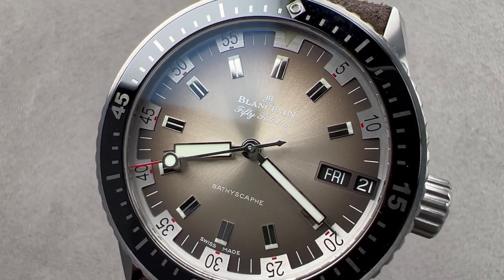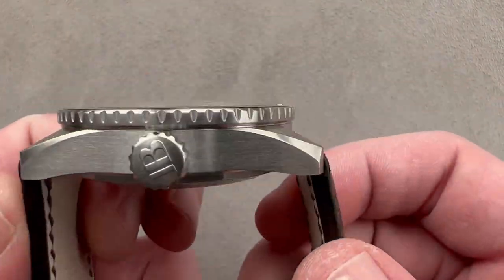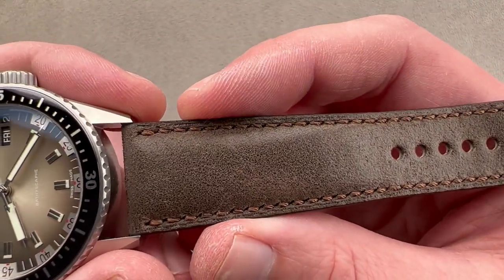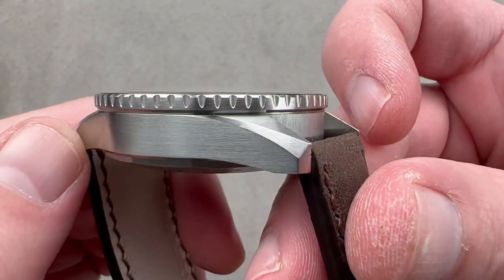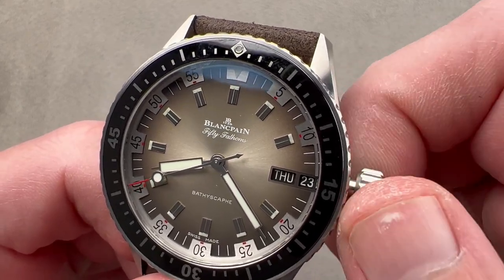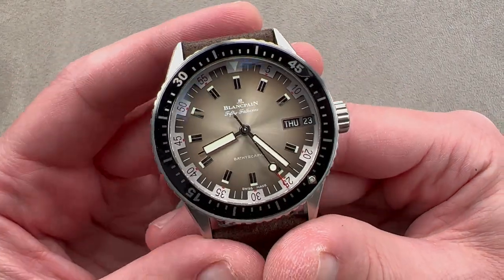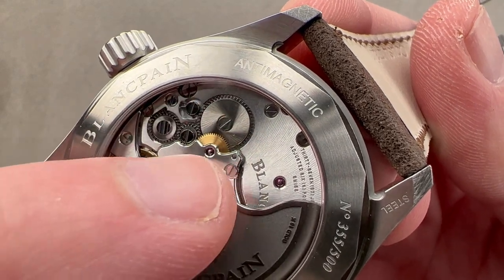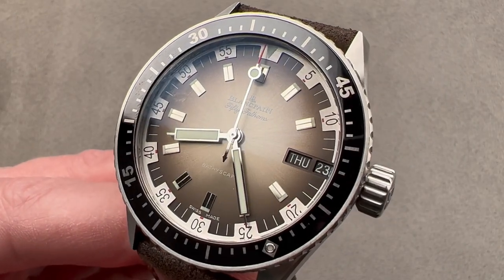Blancpain Fifty Fathoms Bathyscaphe Day Date Desert Edition 5052-1146-E52A Blancpain Watch Review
SKU: 4795563

The Blancpain Fifty Fathoms Bathyscaphe Day Date Desert Edition 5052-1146-E52A is encased in 43mm of stainless steel surrounding a beige dial on a beige sail-canvas strap. Features of this Blancpain Fifty Fathoms Bathyscaphe Day Date Desert Edition include hours, minutes, seconds, day and date.

For complete details, watch the full Blancpain Fifty Fathoms Bathyscaphe Day Date Desert Edition review.